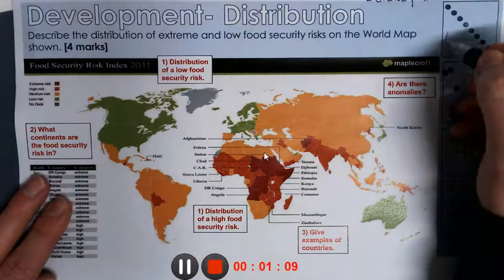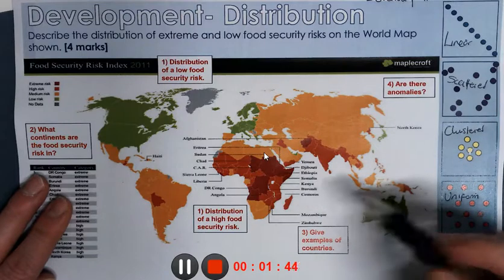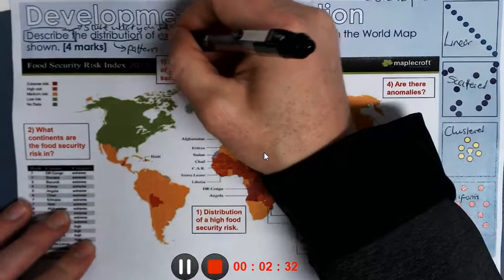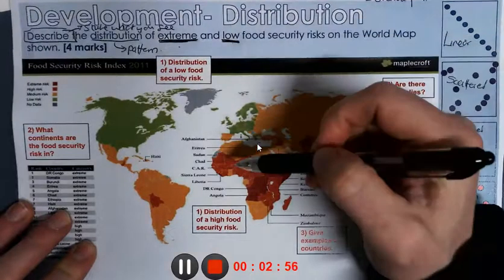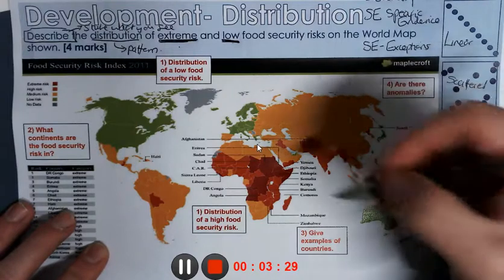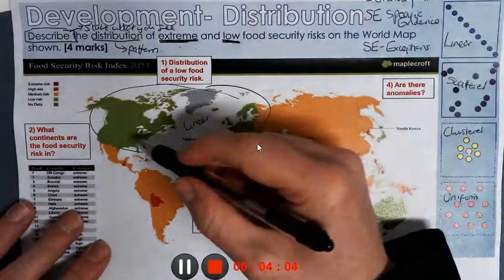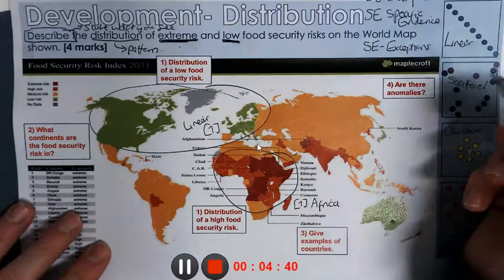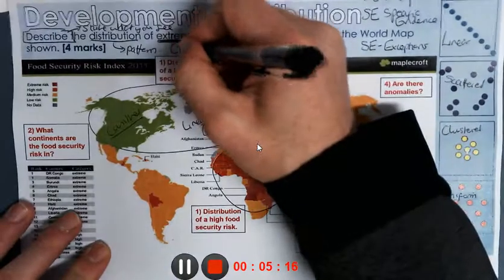4 mark distribution food risk